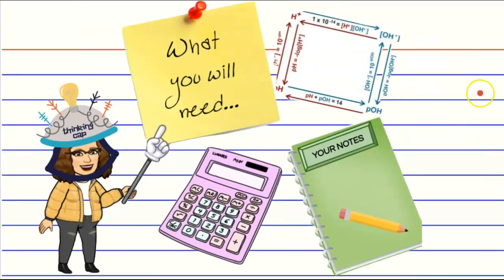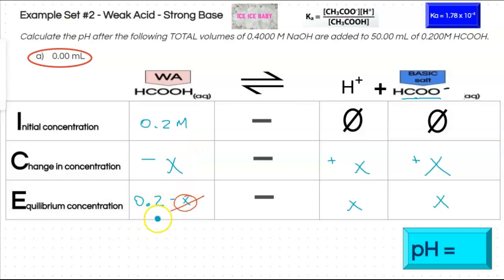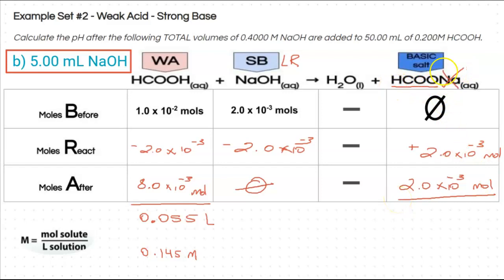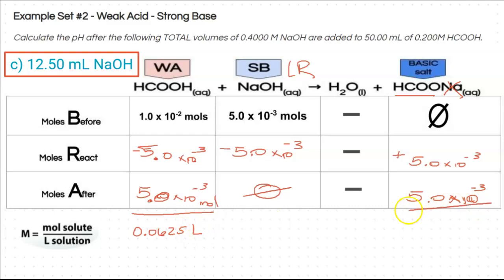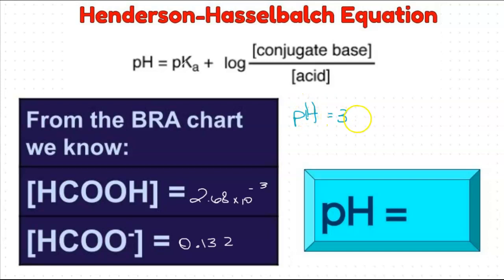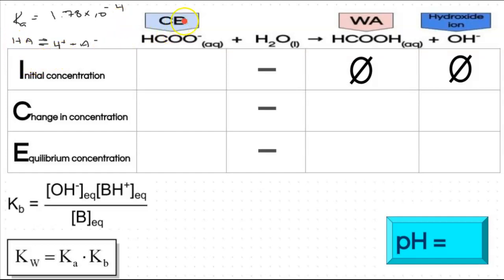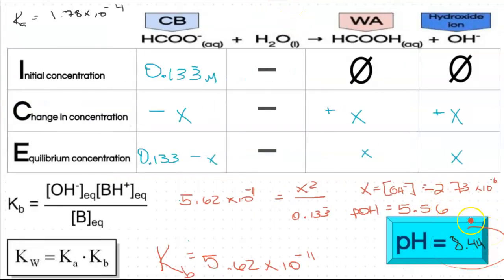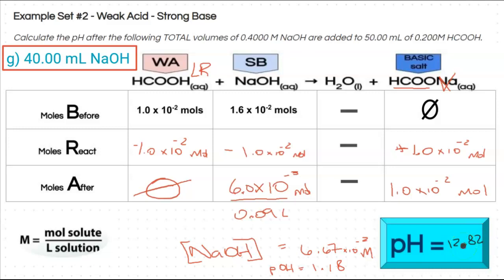WA + SB Titration/pH Calculations